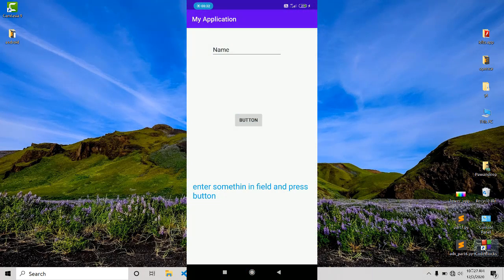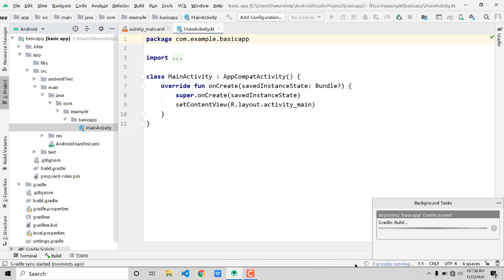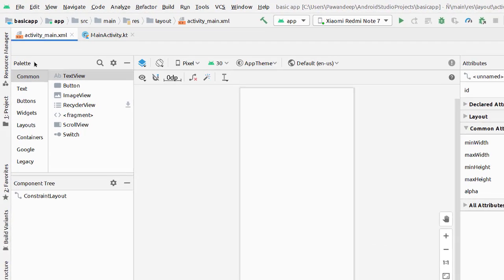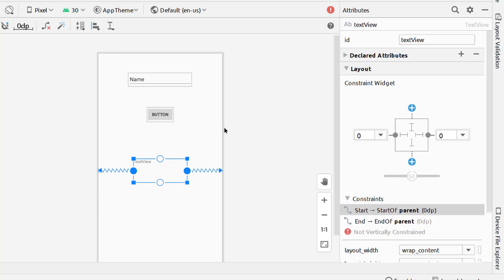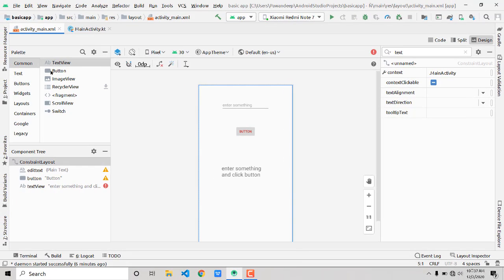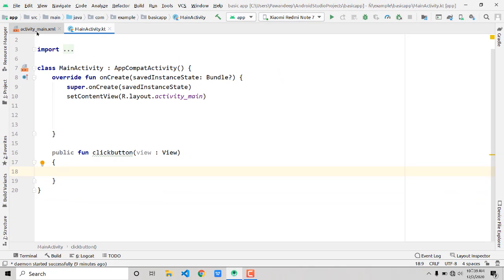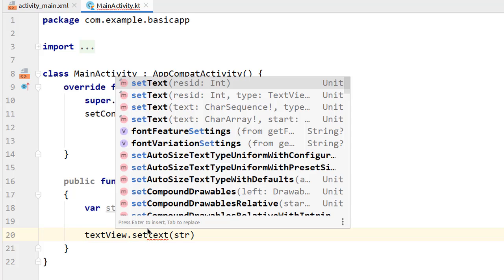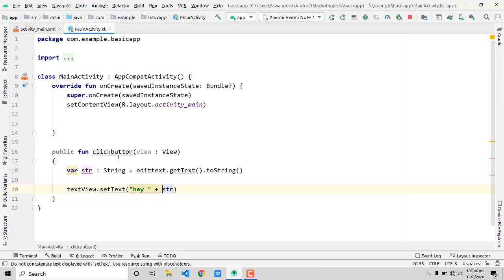Creating first Android App from scratch | using kotlin | basic android app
hey welcome to another cool video in this video I have shown you how you can create your very first basic app using Android studio and kotlin language.
I have used my best approach to teach you and to take you through the basics with this app you can almost extend your knowledge to the app similar to calculator.
if you have any queries comments for any error during running of a program you can feel free ask to to them to n down comment section or on my discord server also you can check out my linkedin profile.